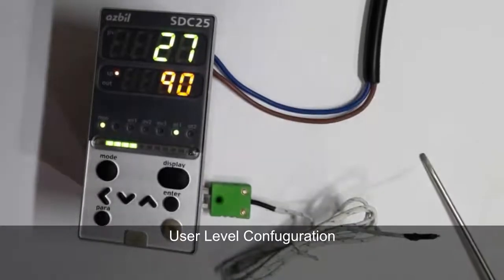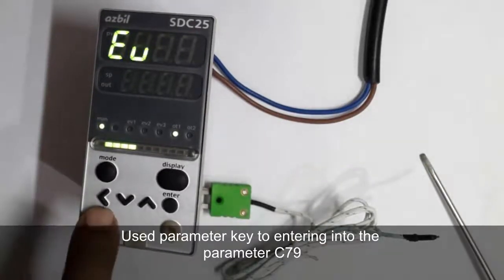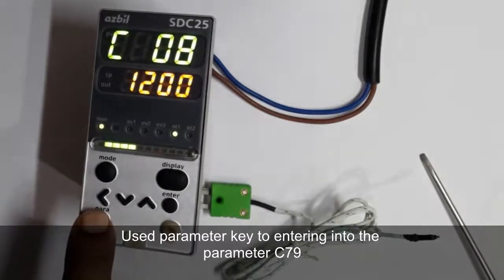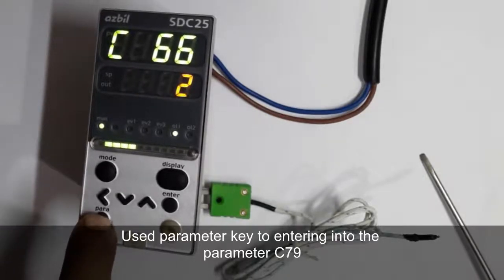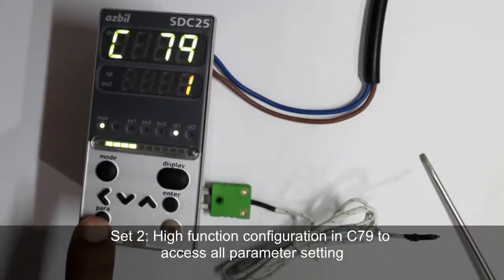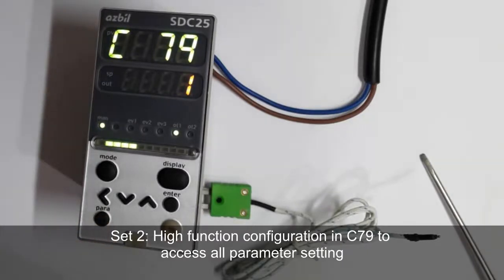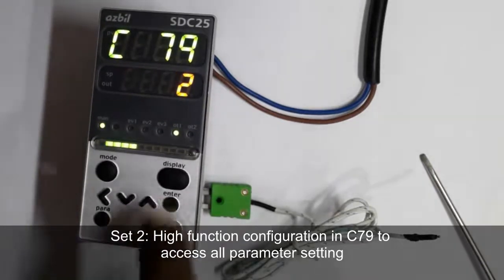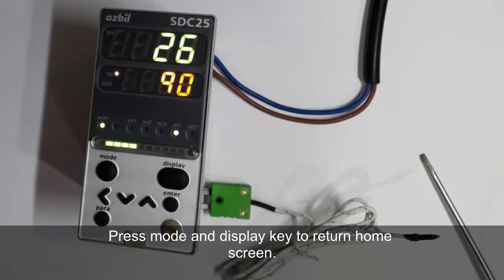SDC25 azbil controller user level setup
electrical learning
electronic learning
electric circuits,
beginner electronics,